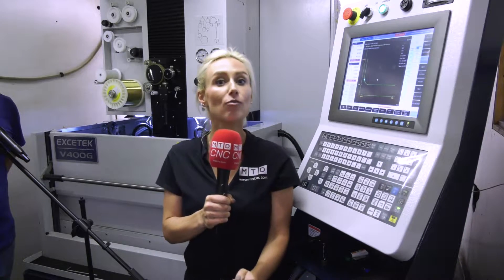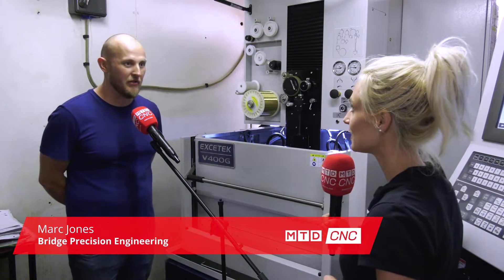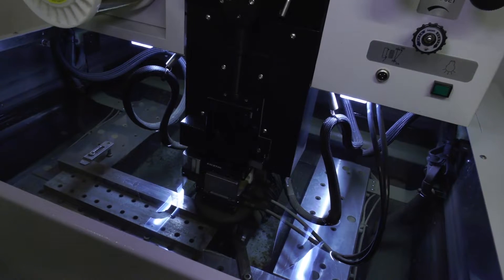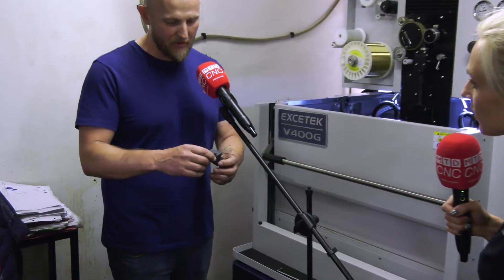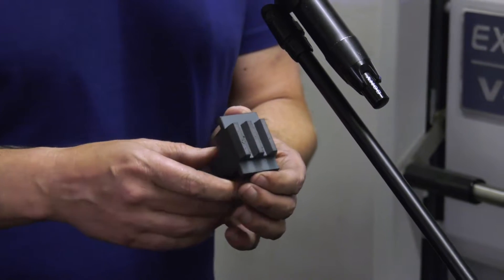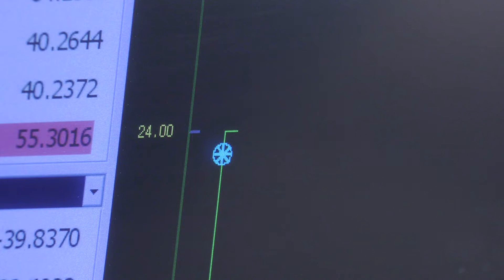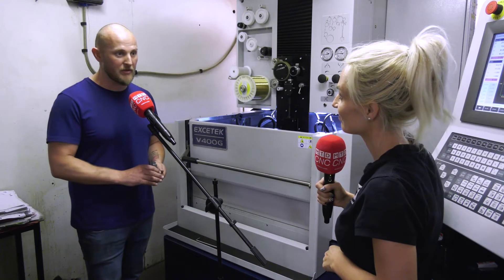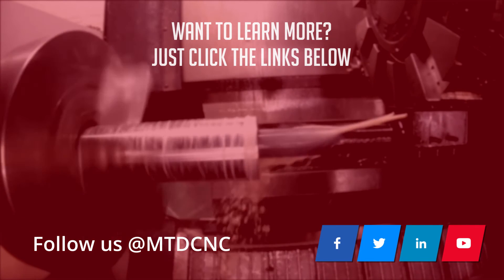Excetek V400 is ‘The Mothership’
Marc Jones at Pontypridd-based Bridge Precision Engineering would recommend Excetek EDM wire cutting machines to anyone looking for this capability. Easy to use with fantastic accuracy, the Excetek V400 here is used to produce extremely hard, tight tolerance parts, typically from ASP 2005 - a powdered metallurgy steel - at 65 HRc.